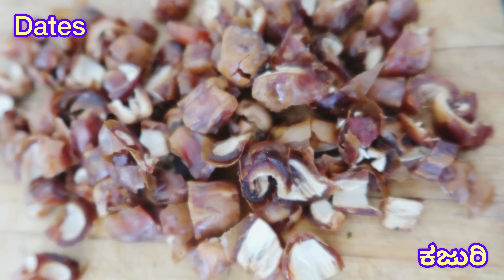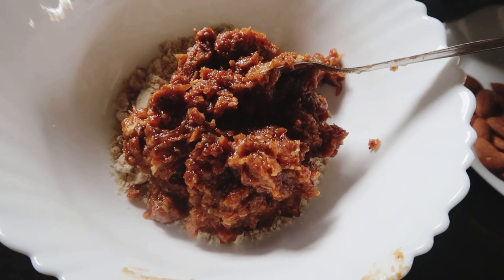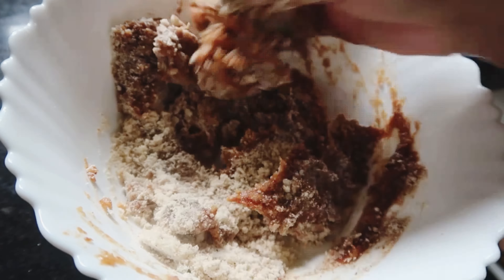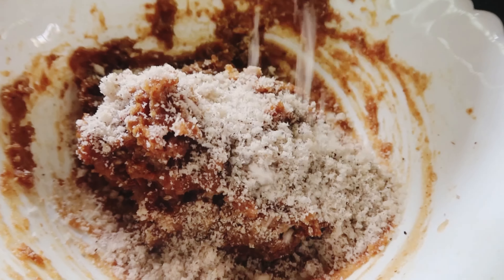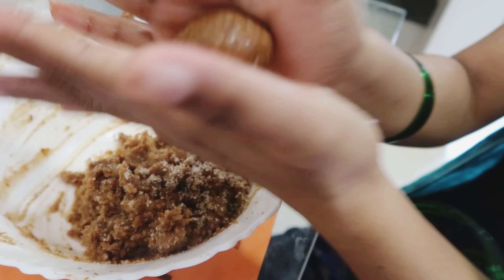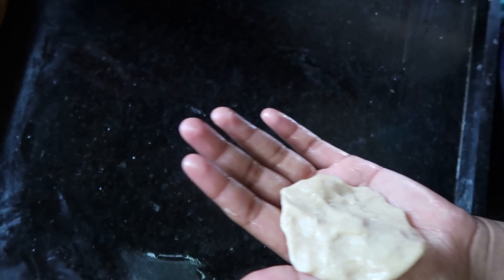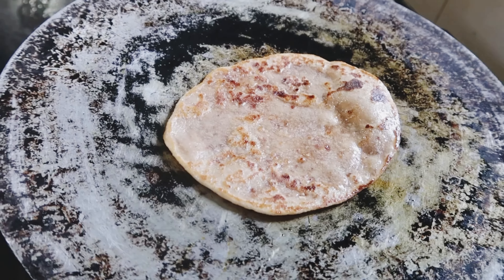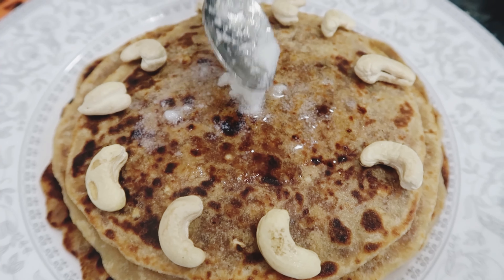ಹತ್ತು ನಿಮಿಷದಲ್ಲಿ ಕಜುರಿ ಹೋಳಿಗೆ howtoprepare sweetrecipe ಡ್ರೈ ಫ್ರೂಟ್ಸ್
ಡ್ರೈ ಫ್ರೂಟ್ಸ್ ಹೋಳಿಗೆ
ಕಜುರಿ ಹೋಳಿಗೆ